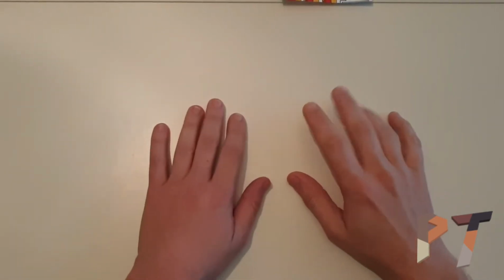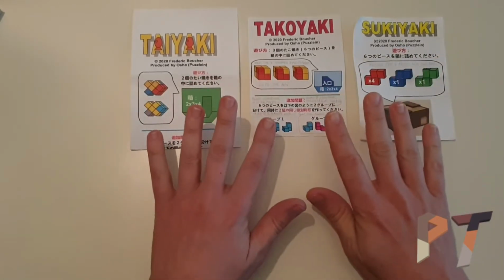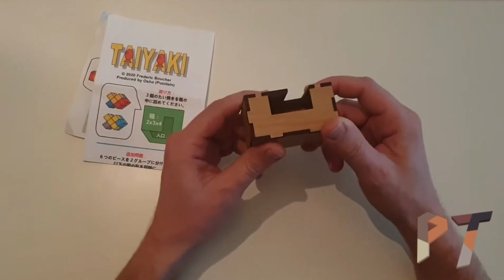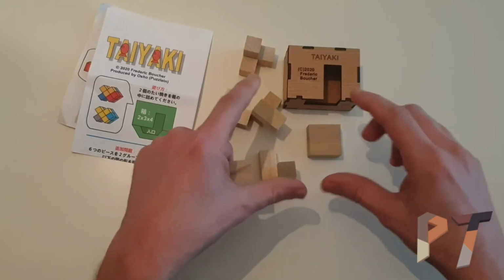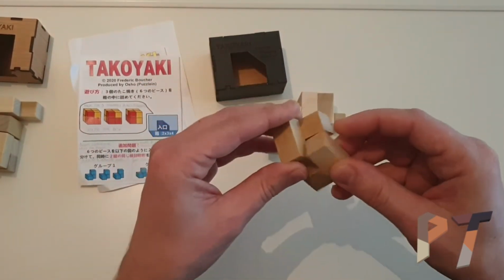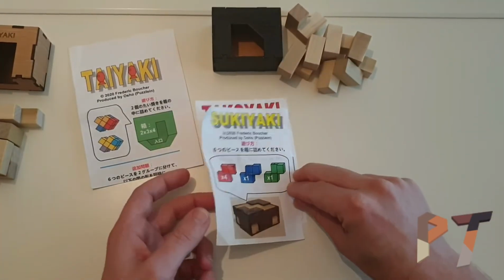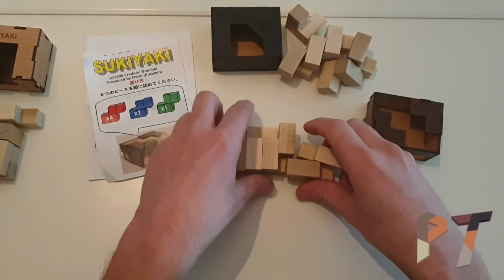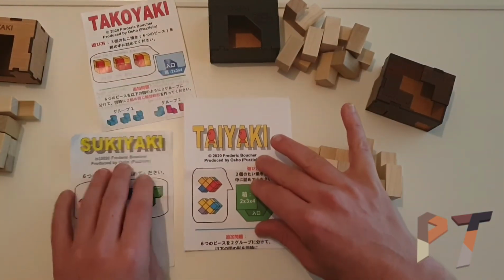Sukiyaki, Takoyaki and Taiyaki by Frederic Boucher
This is a review of 3 puzzles by Frederic Boucher all based around food.